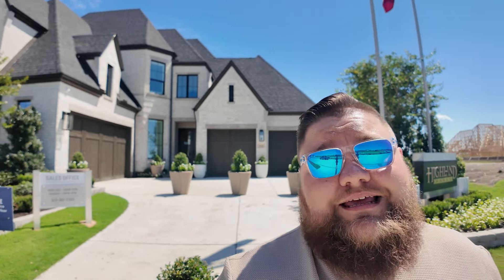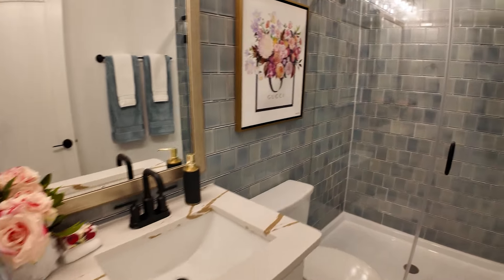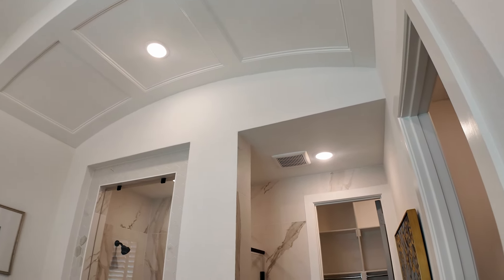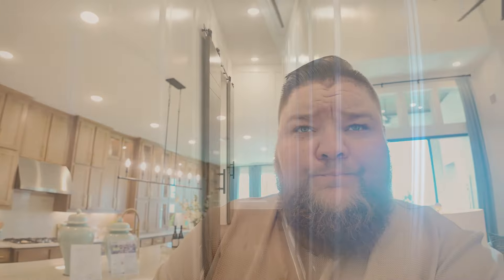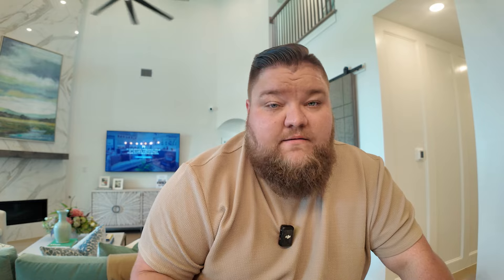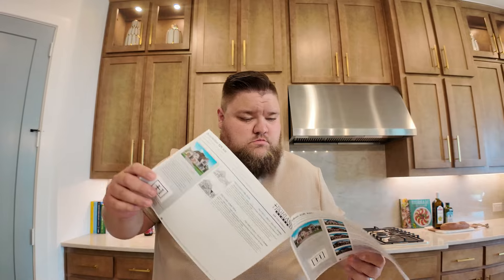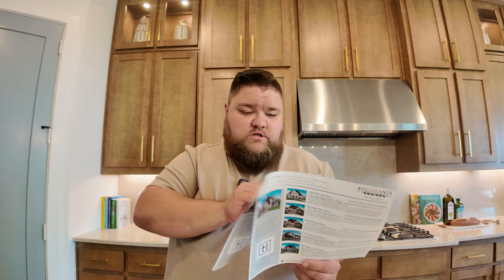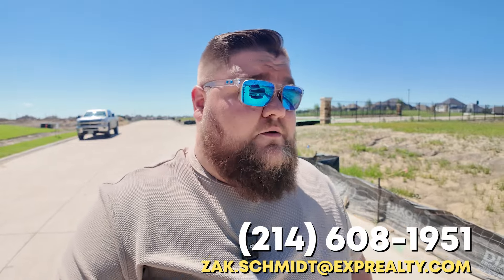Tour Gorgeous New Rockwall TX Home | DFW Suburb New Construction | Lots of Opportunity!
Join me for a tour of a beautiful home in the new construction community of Quail Hollow in Rockwall, Texas. This gorgeous home is in a popular DFW suburb with highly-rated schools and is offering a low tax rate and great pricings for buyers on these first models!

Let’s explore this gorgeous model by Highland Homes, featuring 4 bedrooms, 4 full bathrooms plus 2 half bathrooms, game room and media room areas, a spacious covered back patio, and an absolutely stunning kitchen with TONS of cabinet space. If you’re looking for luxury living near amazing schools in the DFW area, you cannot miss this!

00:00 Intro
02:01 Home Tour
08:34 Pricing
11:40 Outro

👋 Zak Schmidt, Lic# 0759608
🏆 Brokered by: eXp Realty, Lic# 603392

Preferred Partners
🏦 Lender Partner: